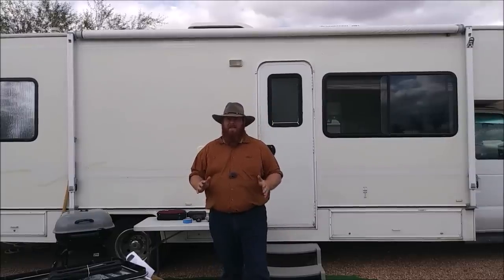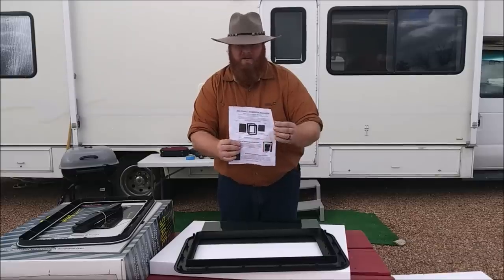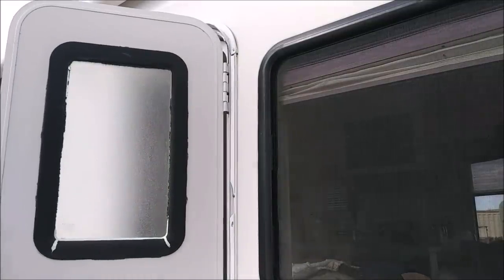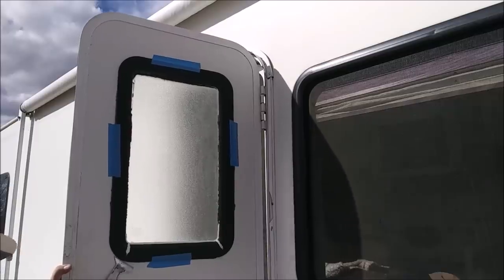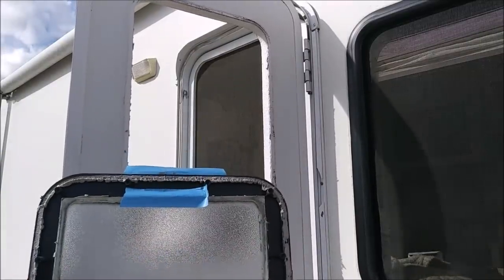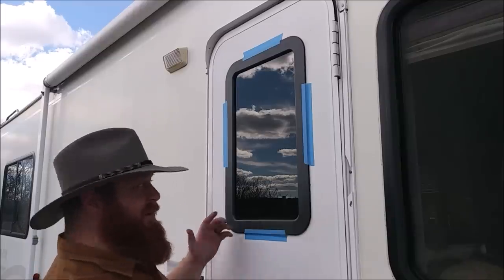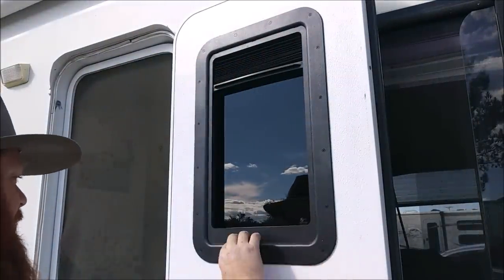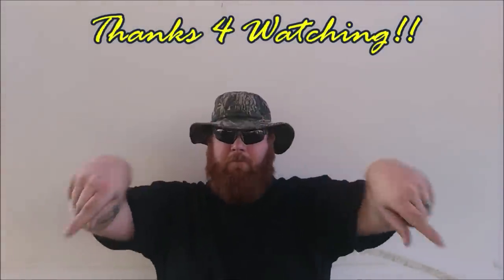How To Install and Upgrade Your RV Door Window With a Shade AP Product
On this episode we make an awesome upgrade to our RV door!   Any questions leave them in the comments below and we will respond asap.

Want to support us for FREE, please use this Amazon link be sure to save it to your favorites

▶▶AP Products Slim Shade Window
▶▶Flex Glue

Gear used for video:
▶Verizon Wireless LG K20 V
▶Fifine Wireless Lavalier Mic
▶Movo TRS to TRRS Adapter
▶Zhiyun Smooth Q Gimble
▶Sunpak Ultra 6000PG Tripod

Gear on standby:
▶Purple Panda Lavalier Microphone Kit
▶GoPro Hero 7 White
▶Portable selfie tripod
▶Lumix G85